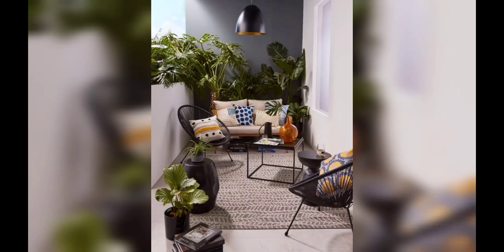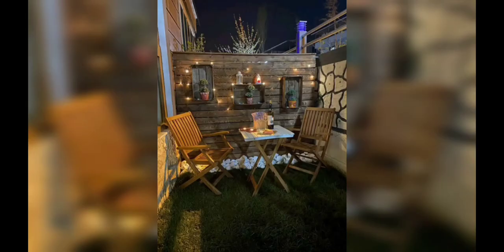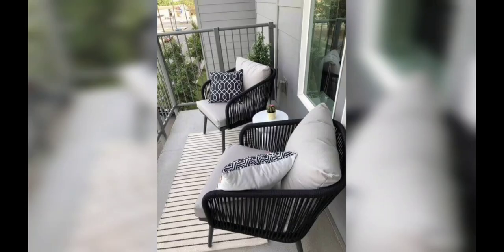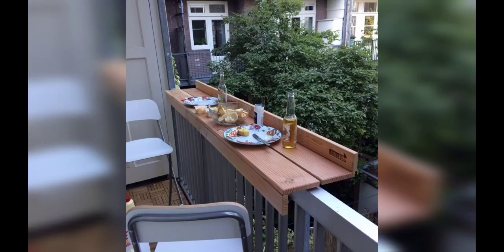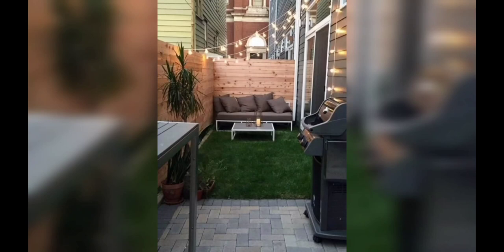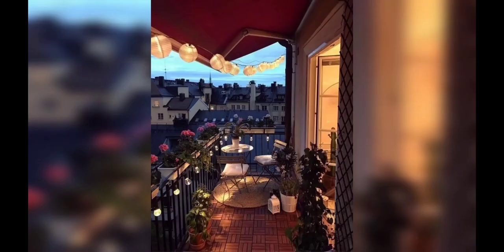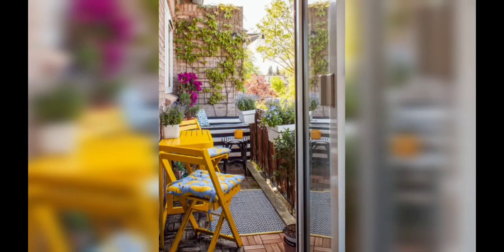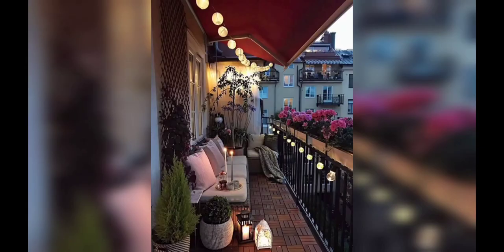Bohemian Apartment Patio Design Ideas: Create Your Serene Outdoor Oasis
In this video, we explore the world of bohemian apartment patio design, offering you a wealth of inspiration to turn your outdoor space into a tranquil and inviting oasis. Embrace natural elements, layer textures and patterns, and create cozy seating areas with our expert tips. Discover the dreamy lighting and green oasis ideas that will transport you to a boho paradise. Get ready to infuse your patio with artistic accents and personal touches for a truly unique and captivating space. Watch now and let the bohemian spirit inspire your outdoor sanctuary!